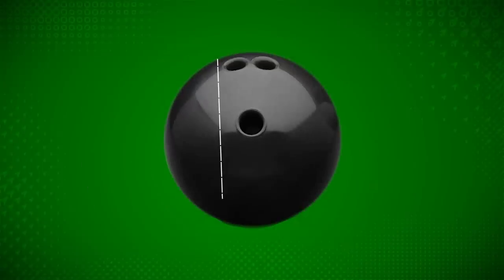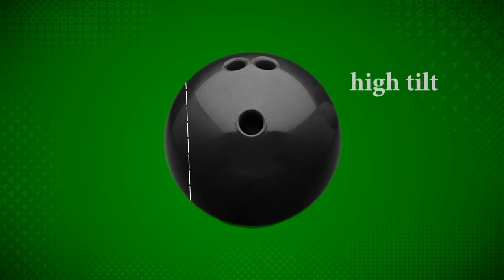Bowling Axis Tilt - How To Change Your Tilt For Ball Motion Adjustment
We show you how to manipulate your bowling axis tilt to adjust your ball motion down the lanes. Learning this will help you adjust to any lane conditions, helping you knock down more pins with each shot.

I'm USBC certified silver coach Arthur O'Connor, and I'm here to promote the sport I love -- bowling.